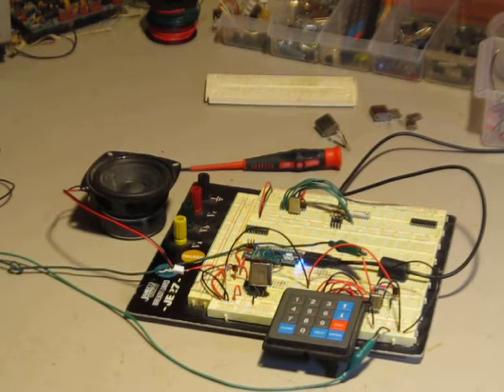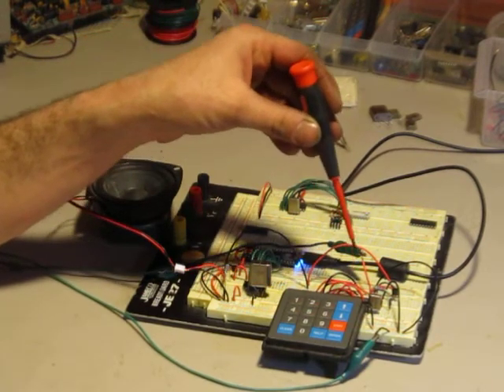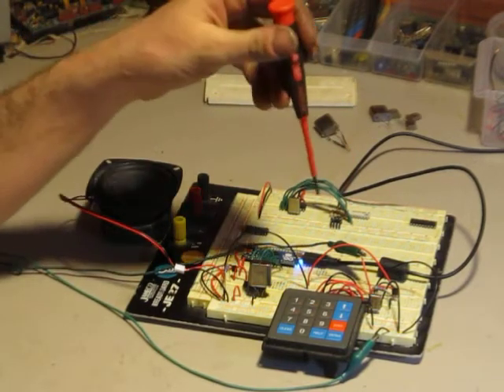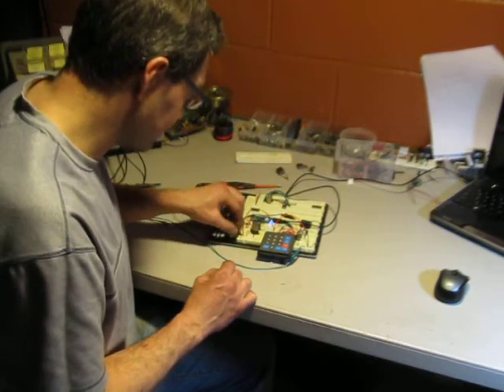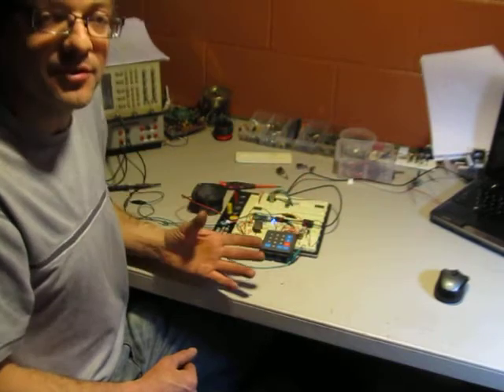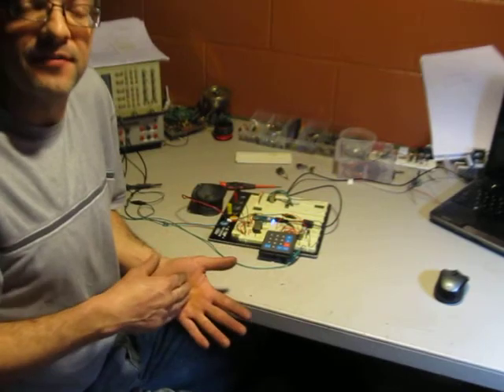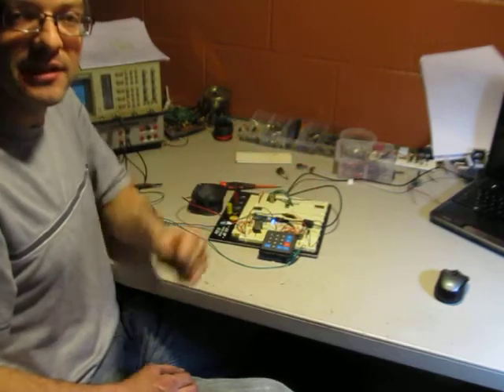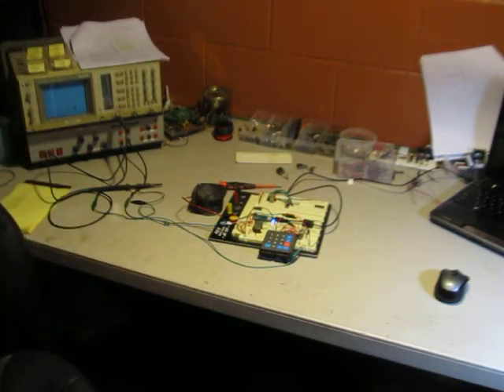DTMF telephone tone generator - W91312 & T25089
quick vid for my brother to show him my DTMF tone generator. I am using two chips W91312 & T25089, one connected to a keyboard and the other to a microprocessor. I am simply having some fun connecting up some old chips that I had lying around. Shame I didn't do this years ago when we all still had land lines... if you can think of something cool to do with these chips today please let me know... Patrick